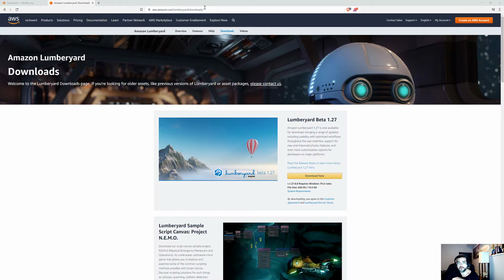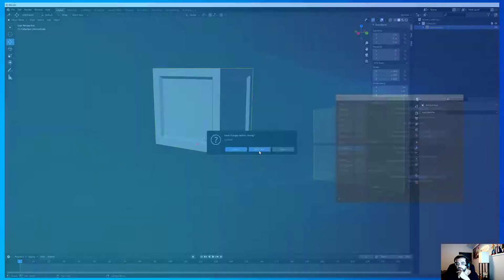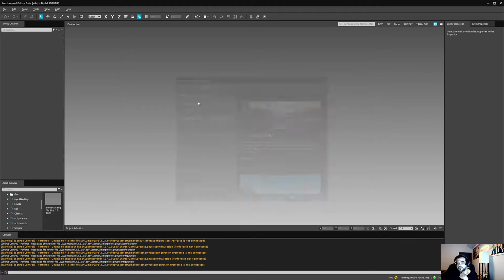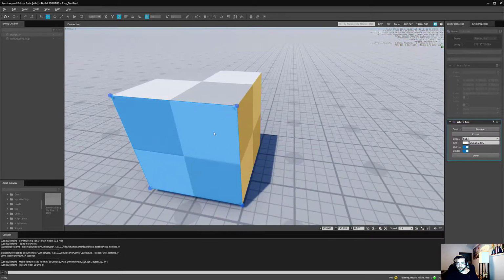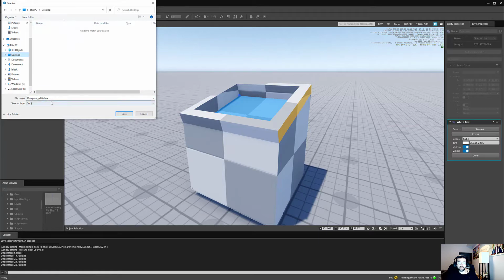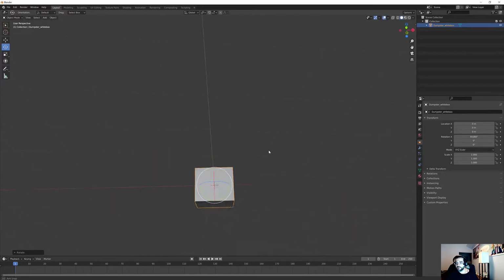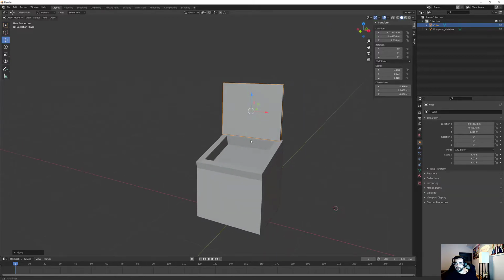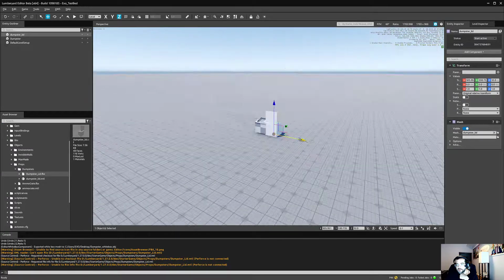01 Lumberyard to Blender